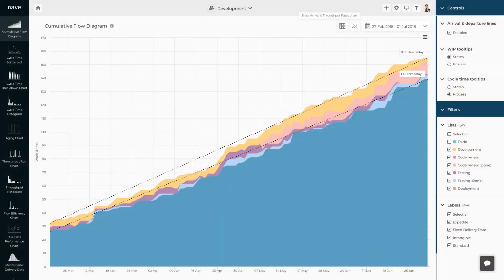Managers, Here’s How to Leverage Your Flow Metrics to Make More Effective Improvement Decisions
Managers all over the world embrace flow metrics and analytics to optimize their workflows and drive continuous improvement initiatives.

But, there’s a caveat. To make reliable improvement decisions, you have to leverage your flow metrics effectively.

After all, there is no tool that provides absolute answers. They will always be different depending on your unique business context. The tools can only give you direction.

From there, you have to figure out the actual problem behind the picture to drive your next improvement initiative.

In this video, we’ll explore 3 tips to make effective process improvement decisions, all by leveraging your flow metrics.